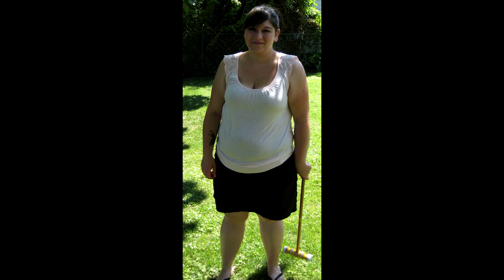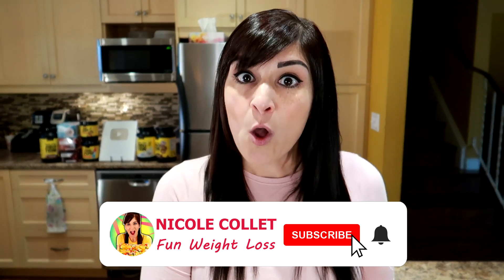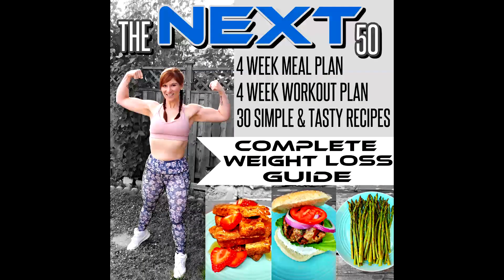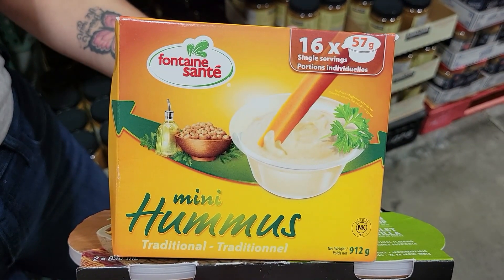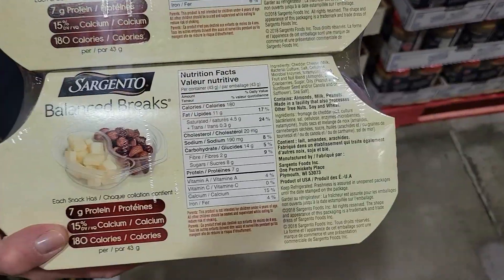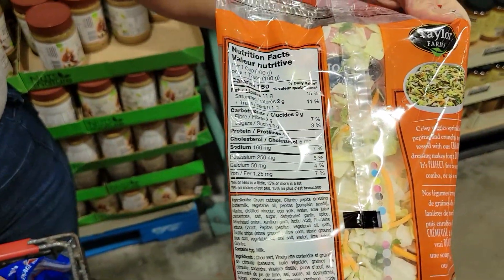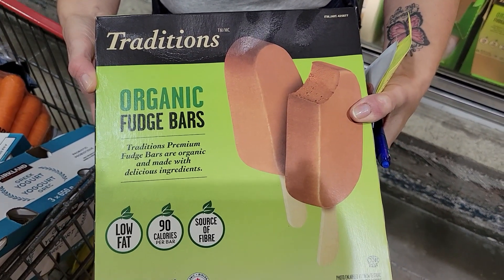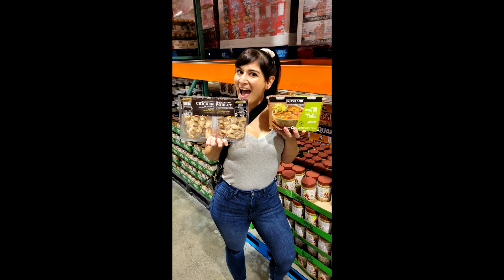WEIGHT LOSS MEAL PLAN from Costco (No Cook & Healthy)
NICOLE COLLET shares her extreme budget Costco weight loss meal plan.  1850 calories kept Nicole full and was a great way for her to lose 50 pounds in her first 3 months of dieting.  She did portion control in the beginning to lose weight.  She went on to lose a total of 130 pounds on her weight loss journey & has kept it off for over 6 years.